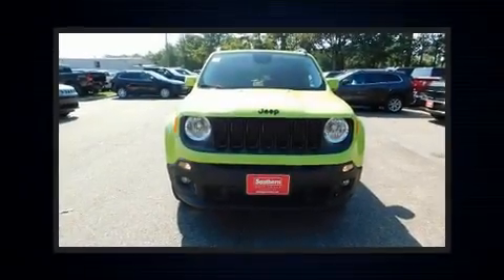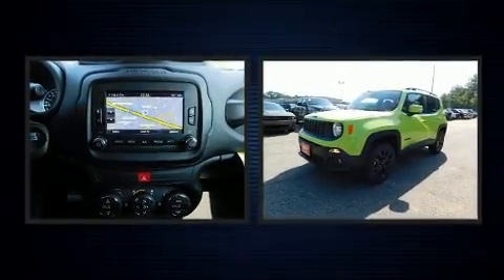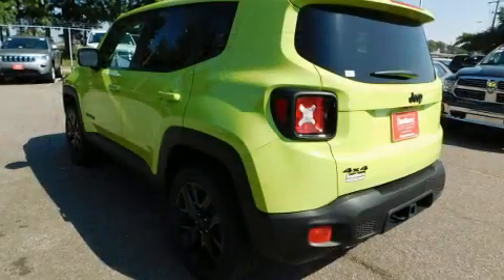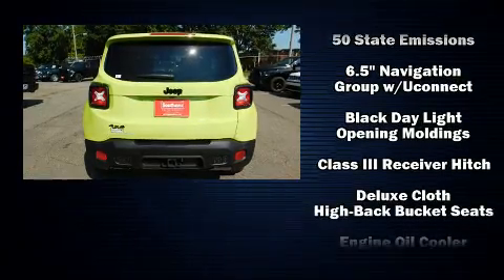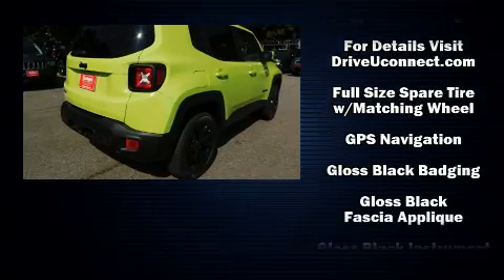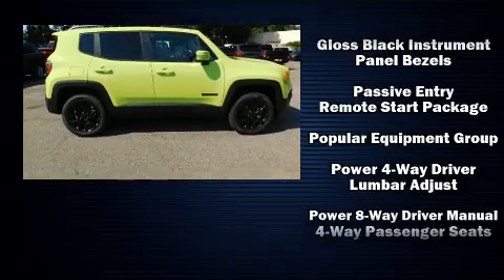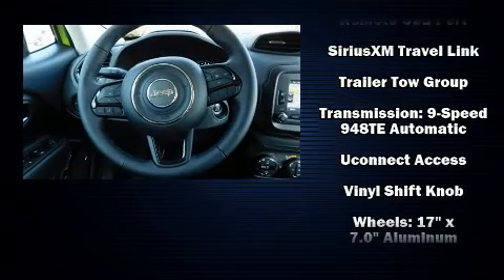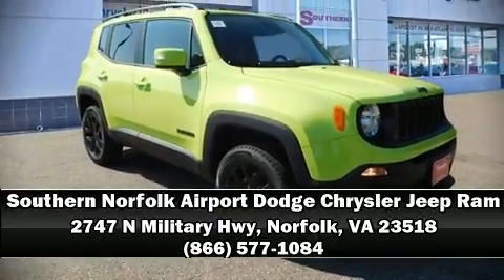2017 Jeep Renegade Latitude 4x4 in Norfolk, VA 23518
Load your family into the 2017 Jeep Renegade It features four-wheel drive capabilities, a durable automatic transmission, and a 2.4 liter 4 cylinder engine. A turbocharger further enhances performance, while also preserving fuel economy. A wealth of standard features means that you no longer have to sacrifice. Such as remote keyless entry, a leather steering wheel, an outside temperature display, front fog lights, heated door mirrors, a trailer hitch, a roof rack, and much more. Curtain airbags combine with standard stability control in creating a comprehensive safety network. We pride ourselves on providing excellent customer service. Please don't hesitate to give us a call.